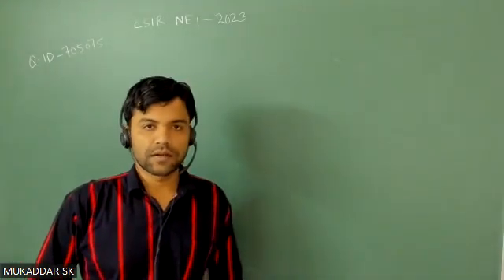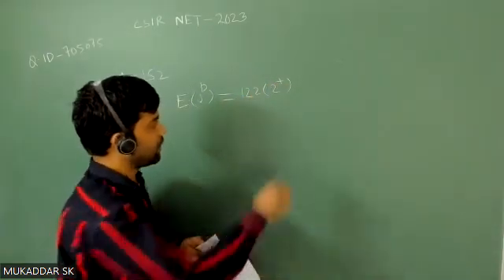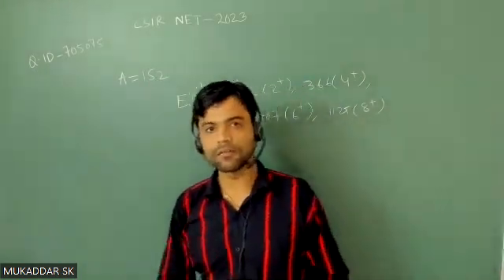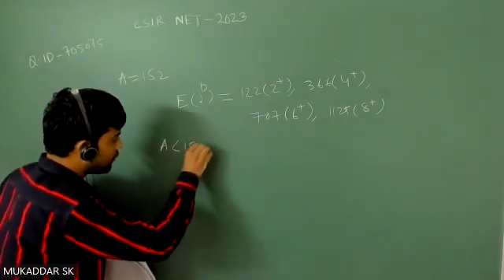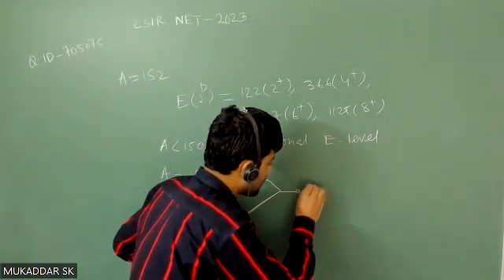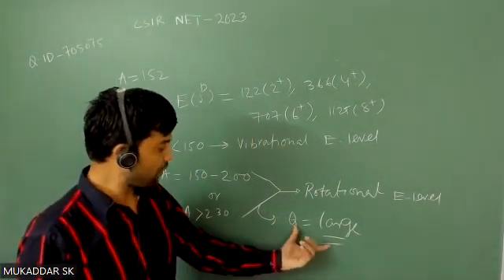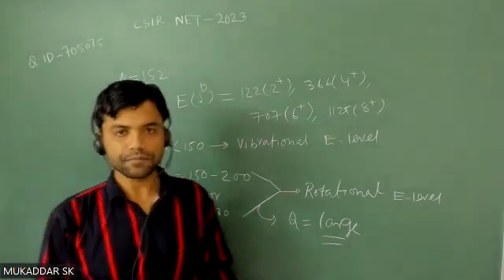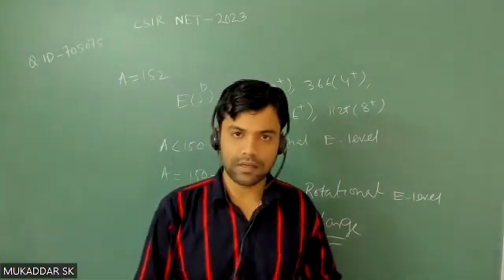QID 705075 CSIR NET 2023 June Solution Nuclear Physics